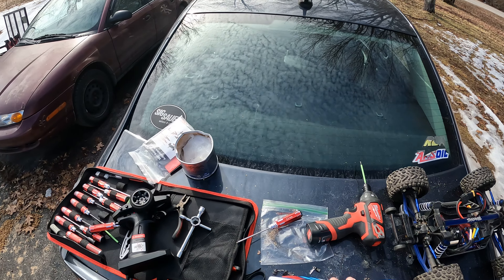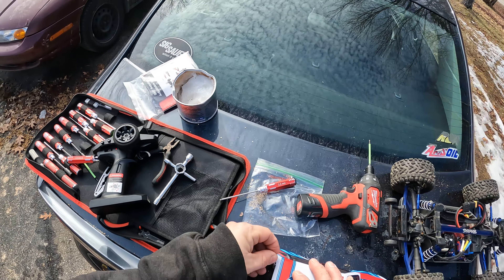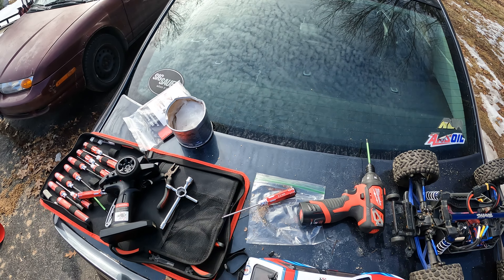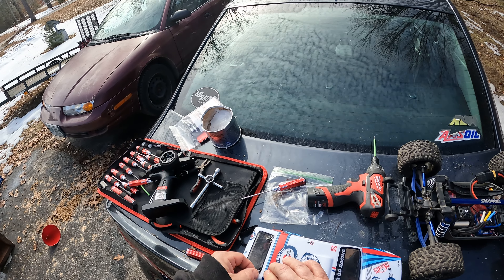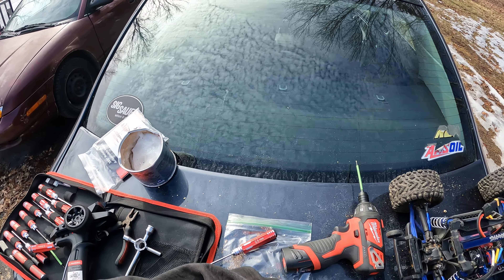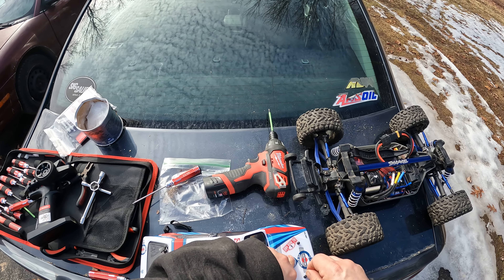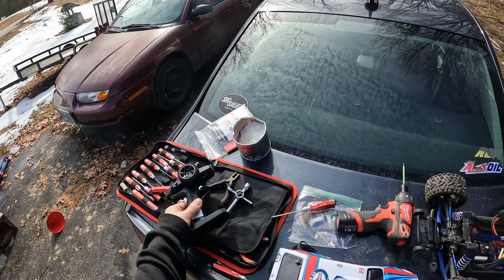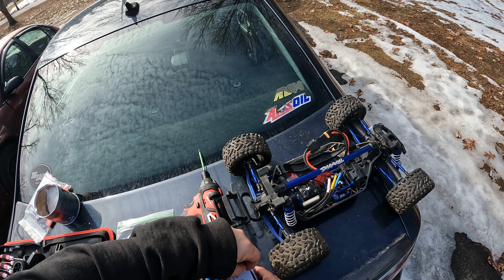MJX Hyper Go Rally Car 1/14 Scale 2s lipo Running Around The Streets 2-11-2024